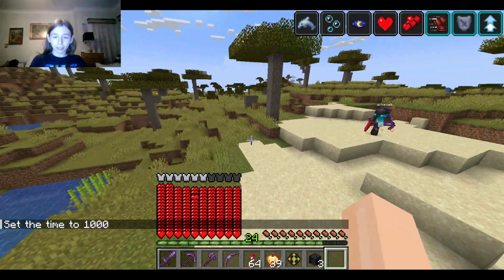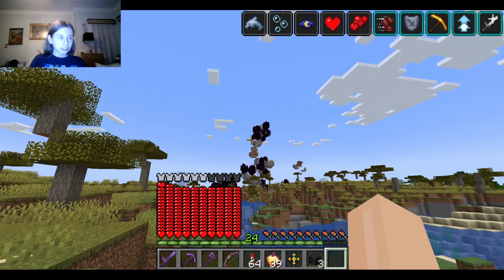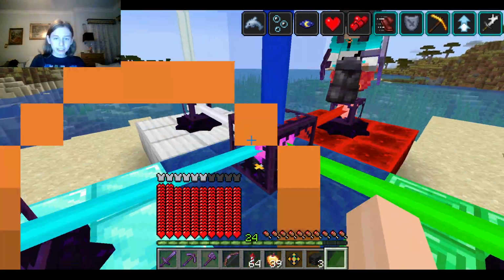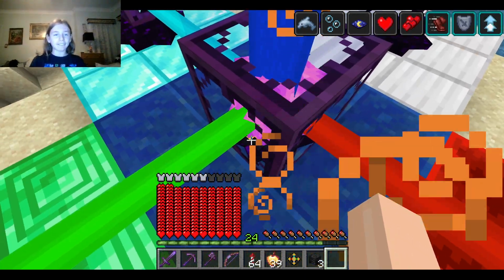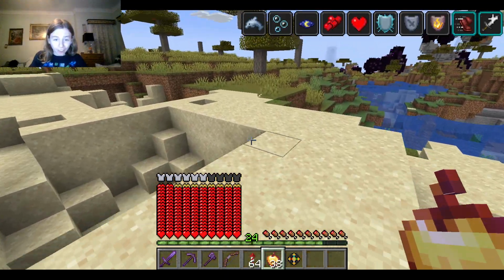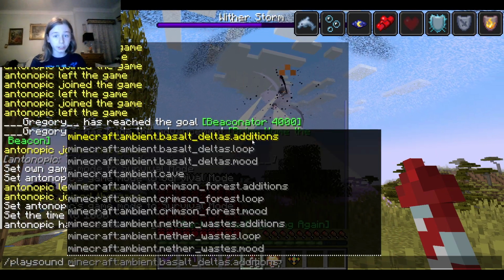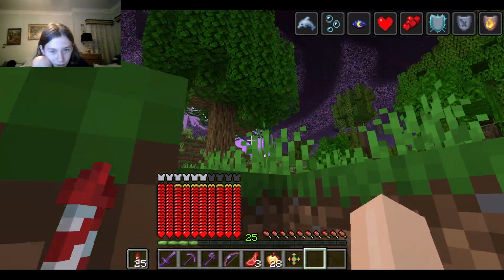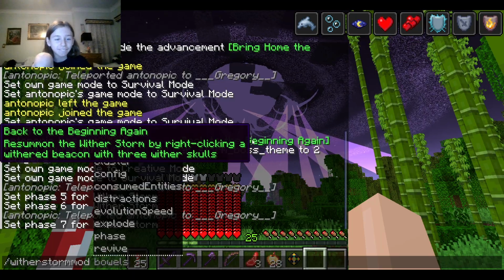Minecraft 1.19.4 - Wither Storm Mod resuming the wither storm